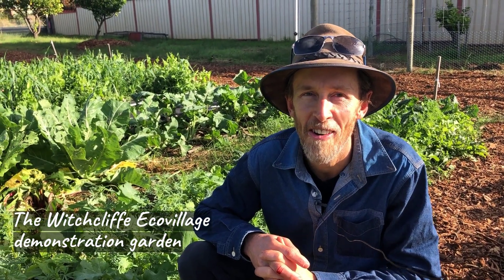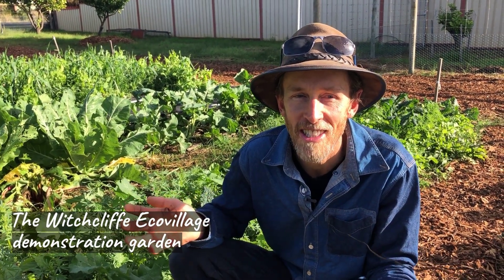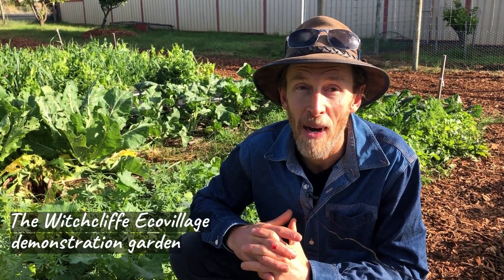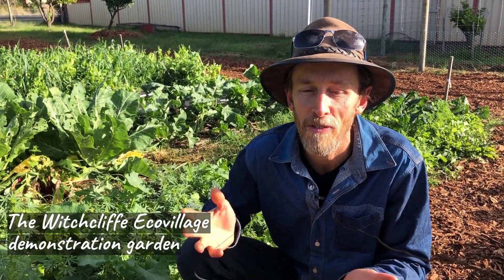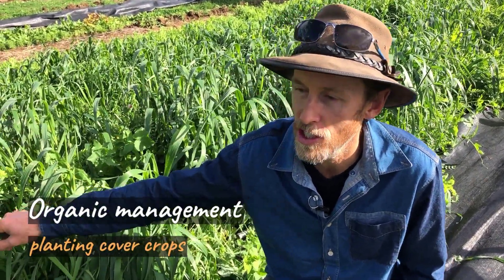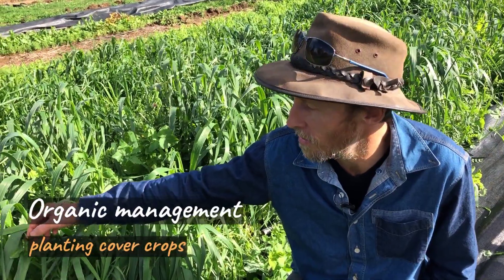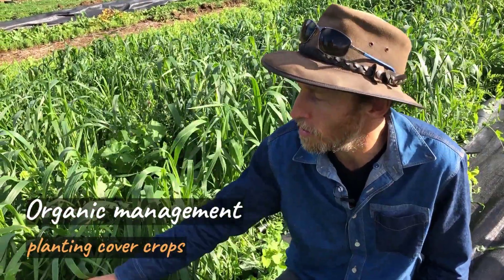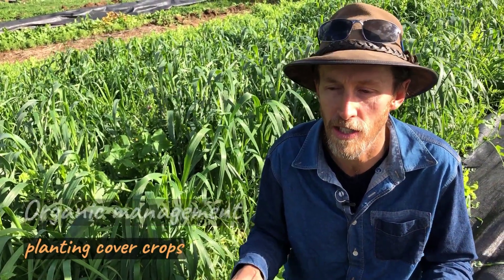"Transitions" Garden Update - June 2020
Autumn transitions in the Witchcliffe Ecovillage demonstration garden are a busy but beautiful time of year.